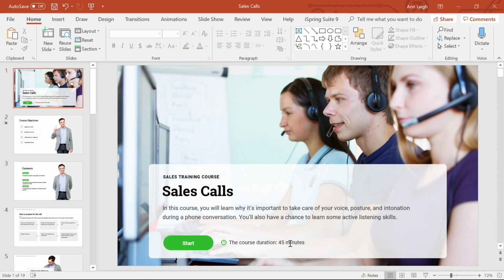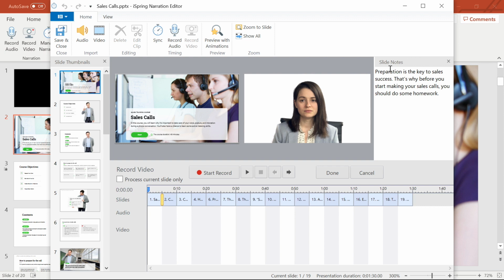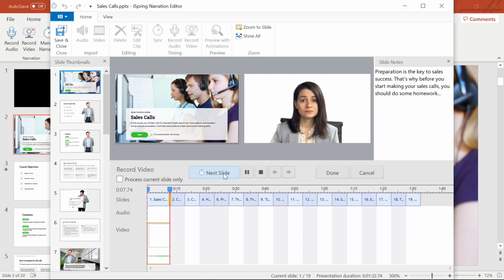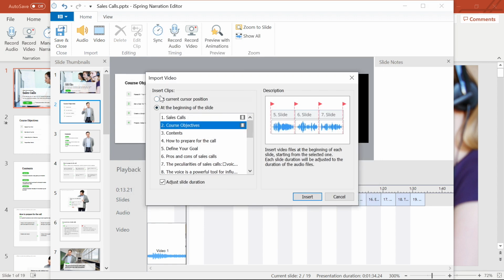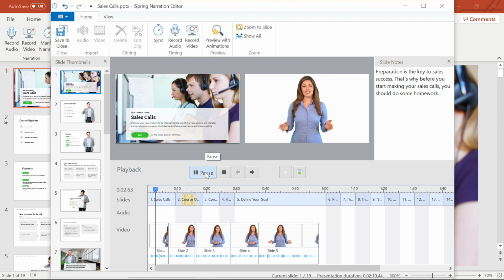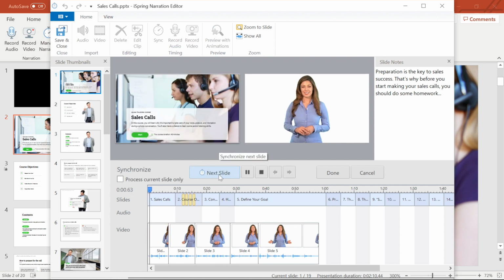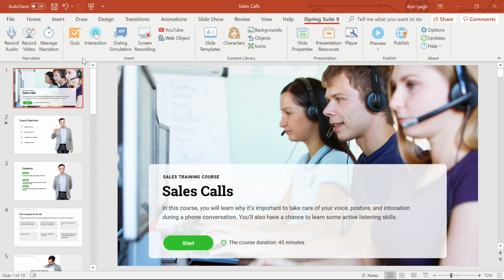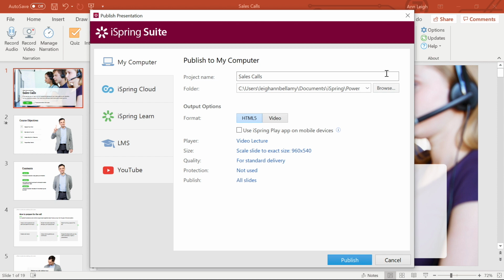Recording a Video Narration in iSpring Suite: Step-by-Step Tutorial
Learn how to add professional video narration to your iSpring Suite courses! This tutorial will guide you through recording, editing, and syncing your narration to create engaging eLearning content.

You’ll learn:
✅ How to record video narration for slides and presentations
✅ How to sync narration with course content
✅ Tips for improving audio and video quality
✅ How to export narrated videos for LMS or online training

Ideal for instructional designers, trainers, and L&D specialists looking to create interactive, multimedia-rich learning experiences.